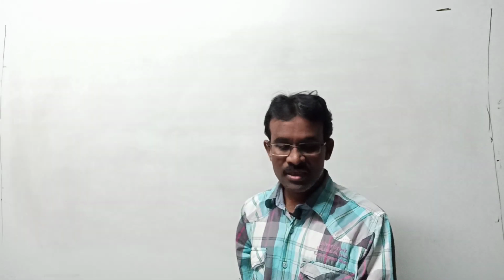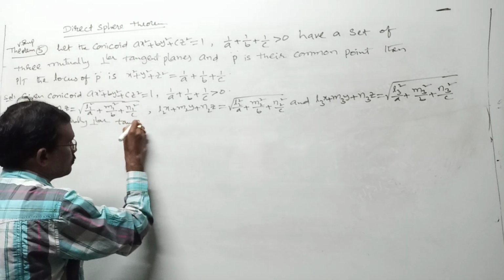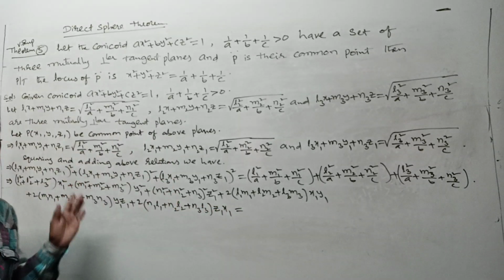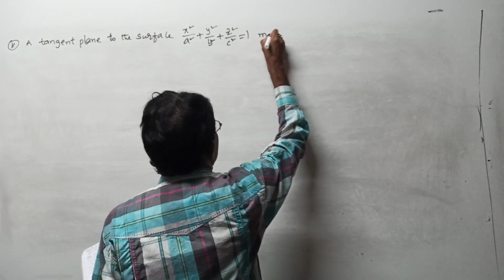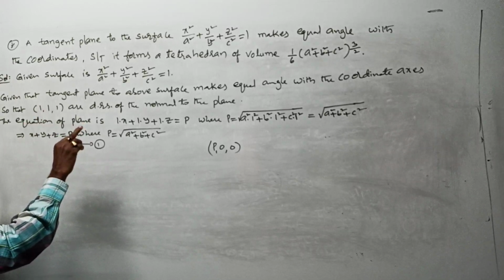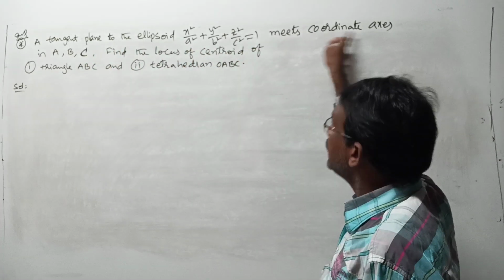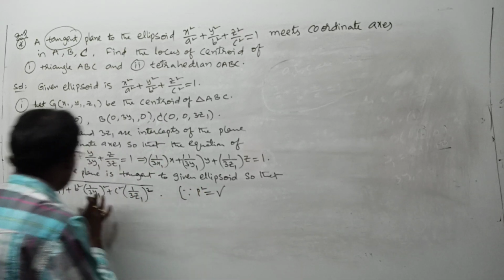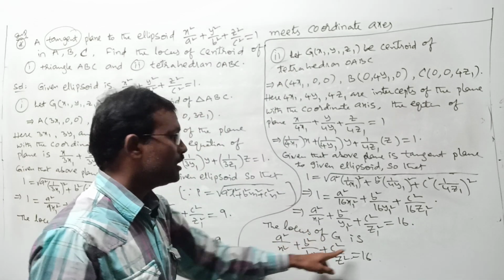Maths/Semester-5/Paper-6/Video-49/Solid analytical geometry/Direct Sphere Theorem.